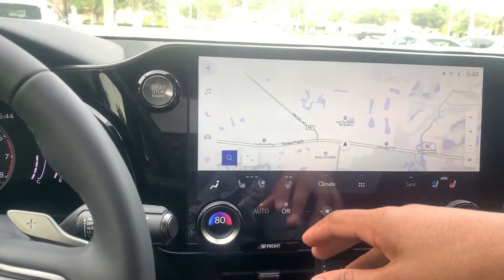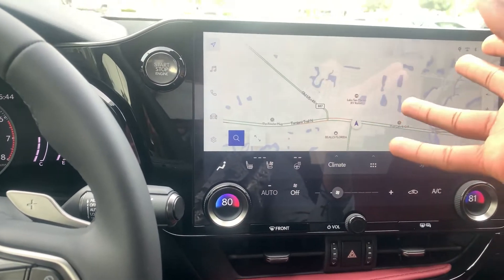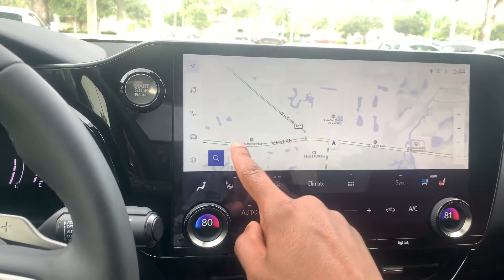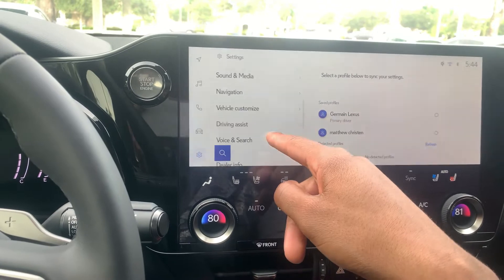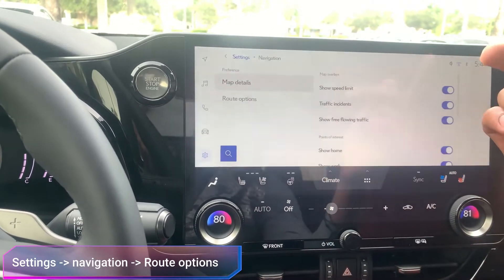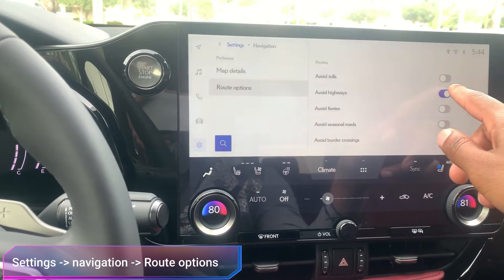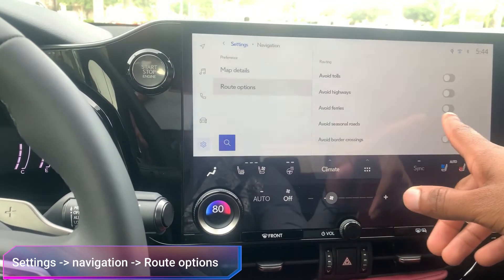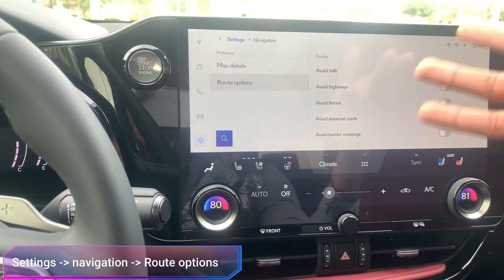Lexus Guide | How to avoid ferries with navigation | Gen 12 multimedia system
Learn how to avoid ferries while using the gps/navigation/maps on your lexus